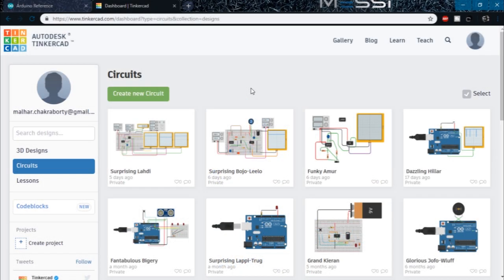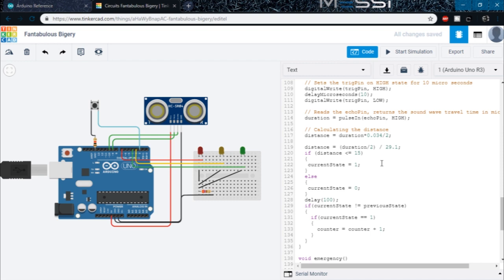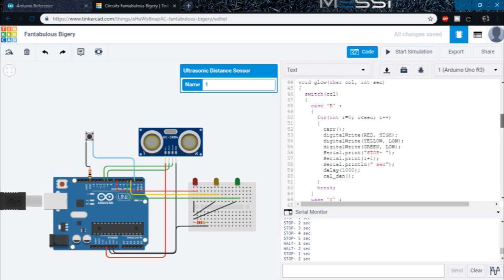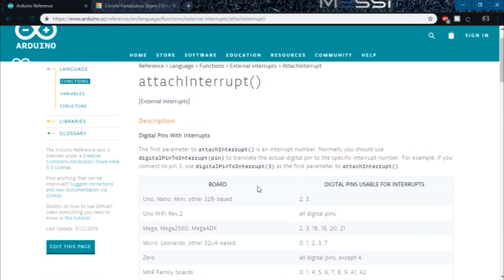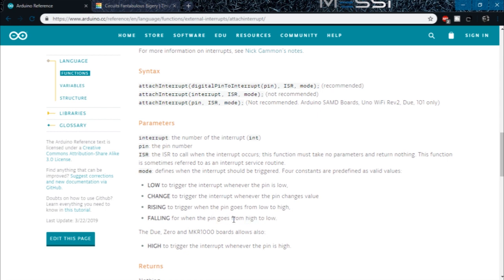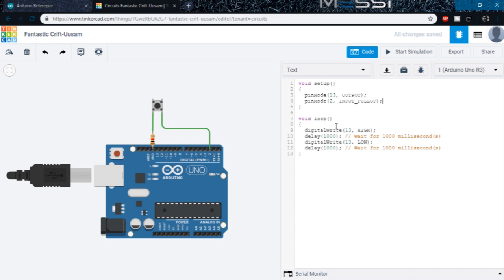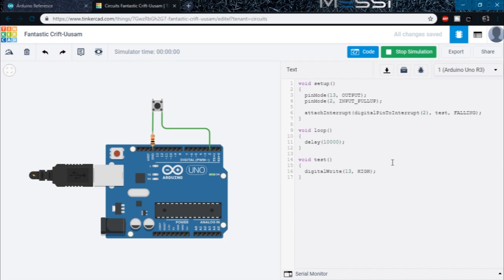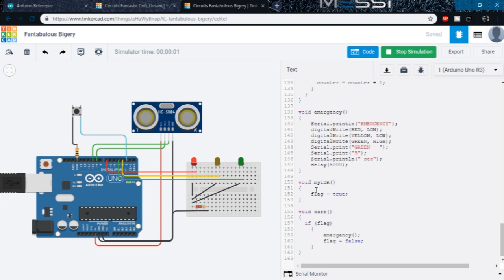Smart Traffic Light, Ard-U-Know 1.0 [Hackathon] Problem Solution. Tutorial on Interrupts in Arduino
Hi guys, this is Malhar with another Arduino advanced tutorial, here I mainly focused on Interrupts in Arduino and how to use them, hope you find this helpful.

Regards :)